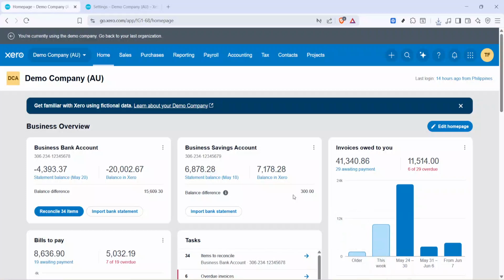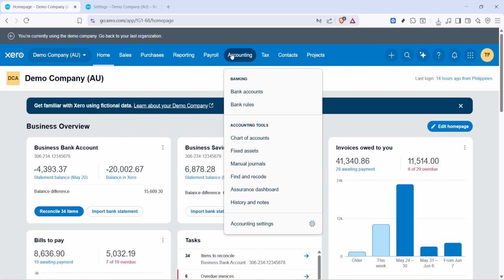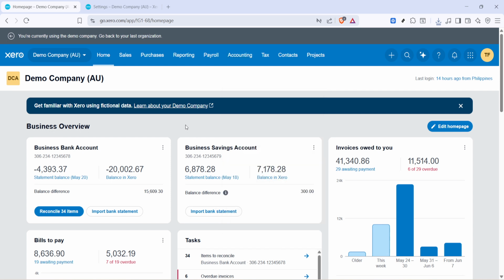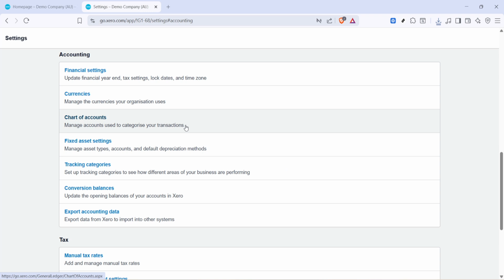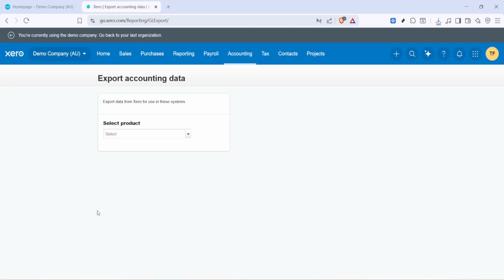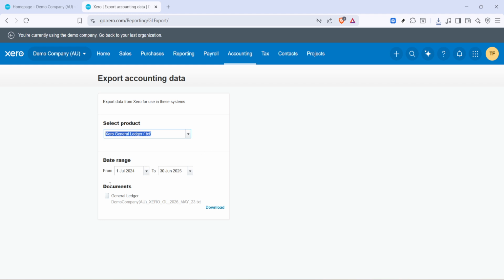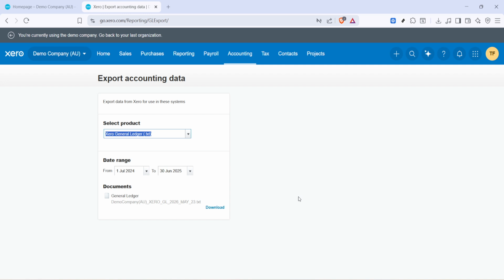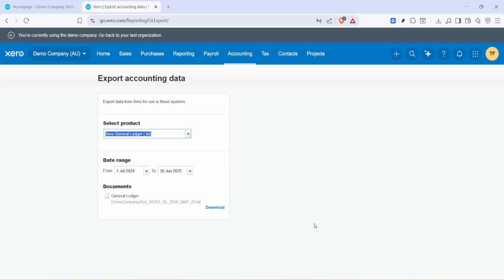How to Backup Xero (Step By Step 2026)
How to Backup Xero